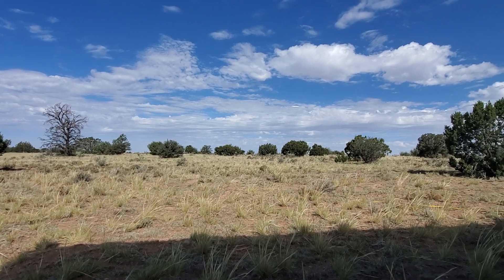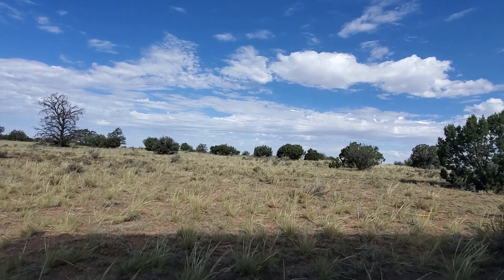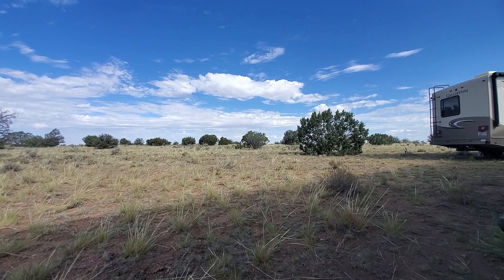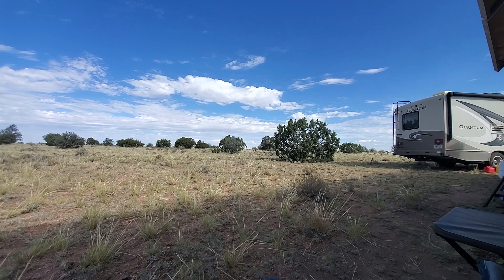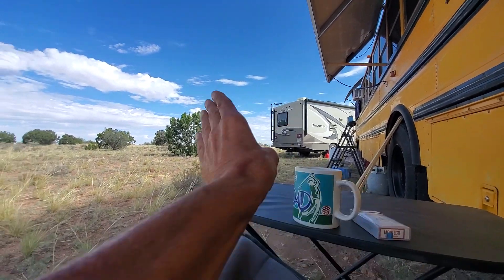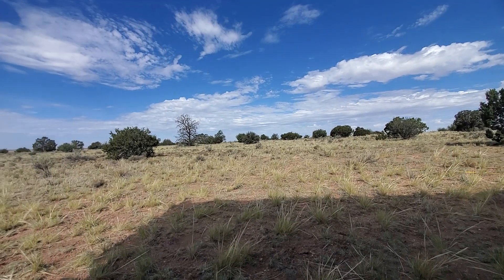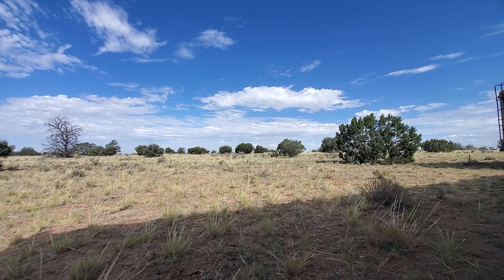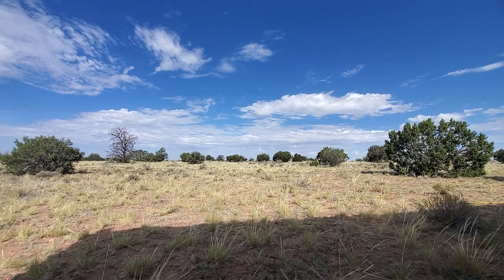Cool and peaceful morning...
My Shipping Address for packages is...